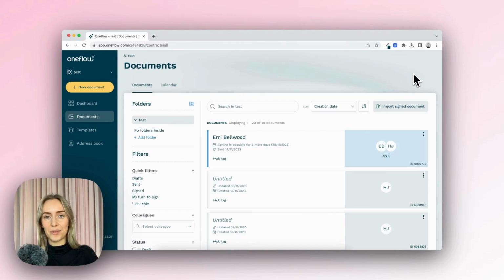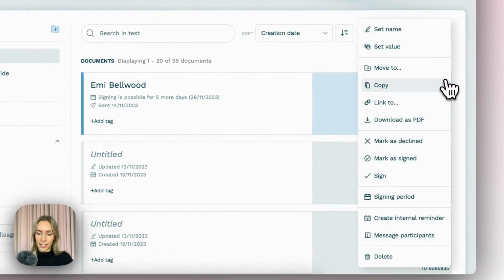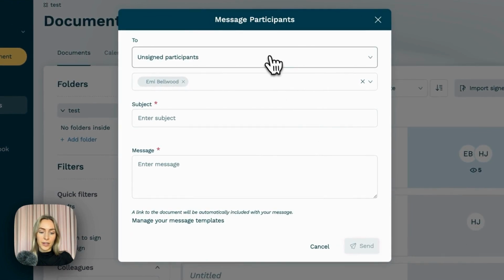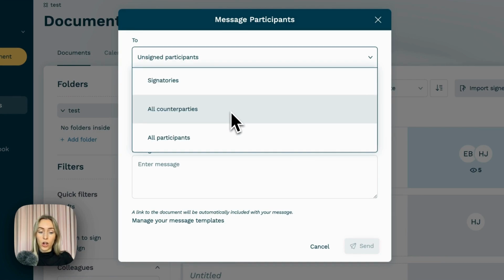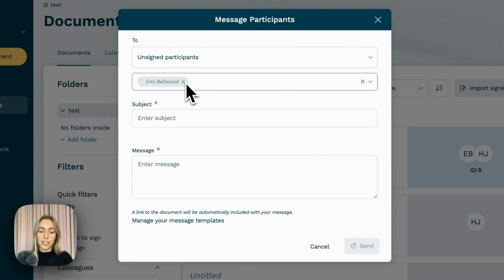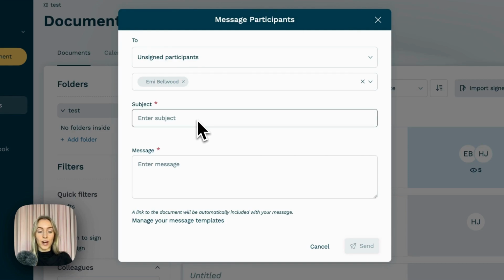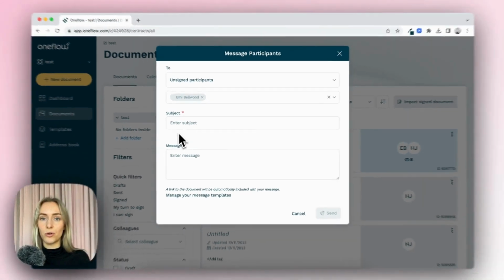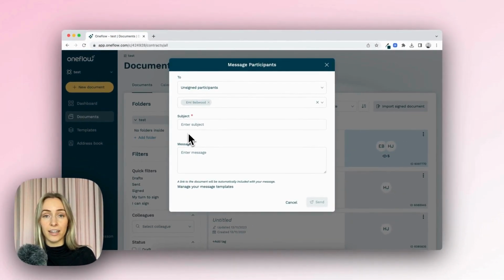Messaging participants | Oneflow Hack